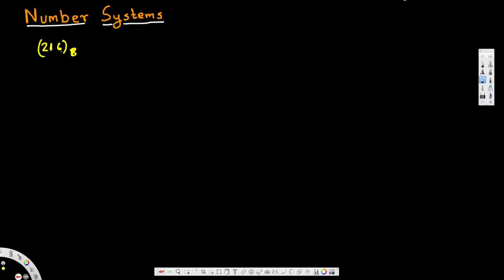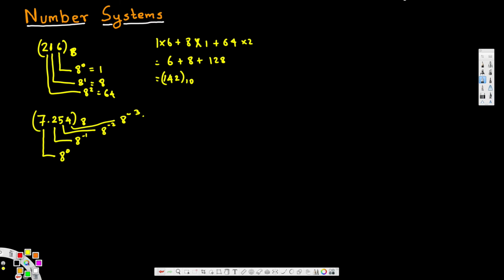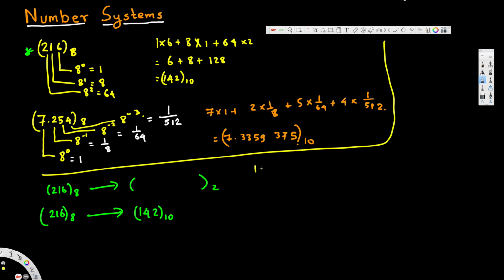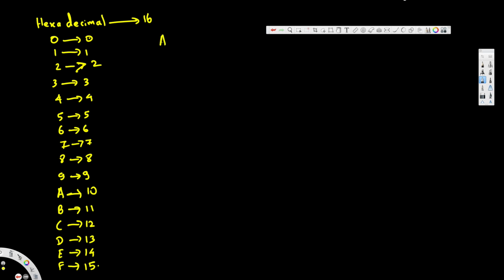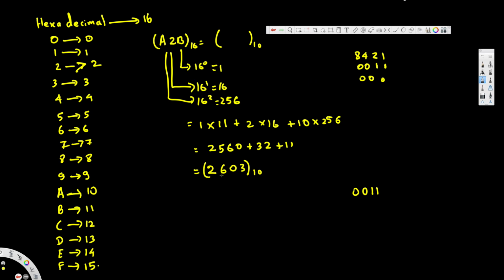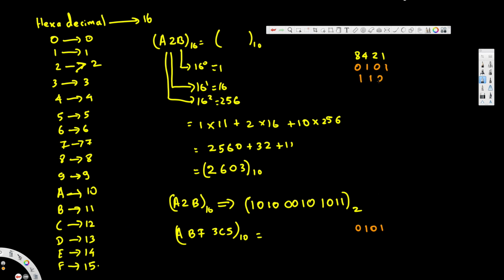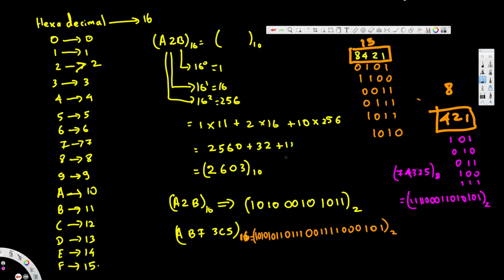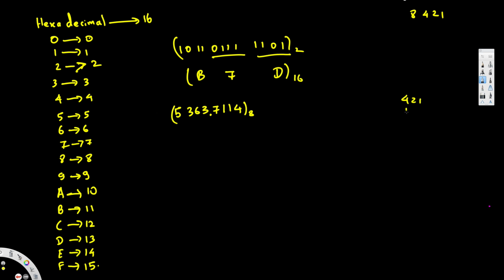The Secret Behind Hexadecimal Colors and Memory Addresses